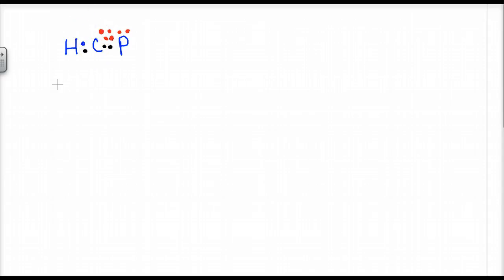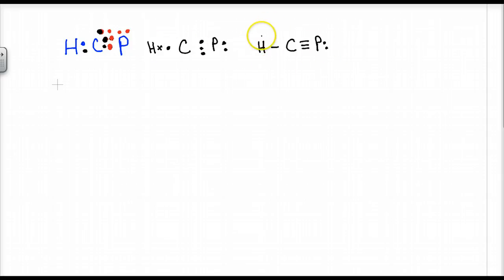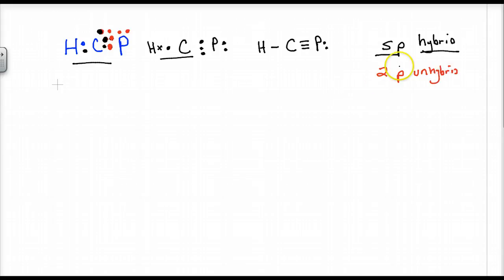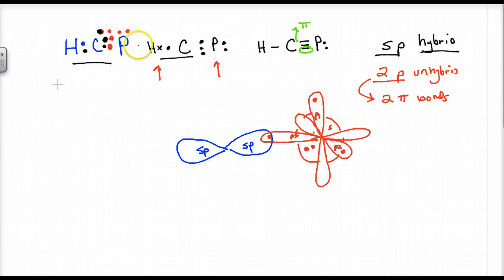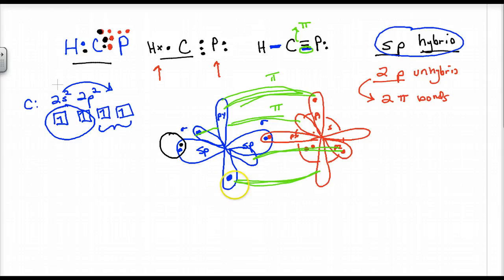Lecture 2.21 - HCP molecule analysis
A full analysis of the molecule that can be attained from Lewis Dot Diagrams.